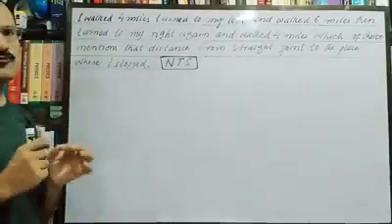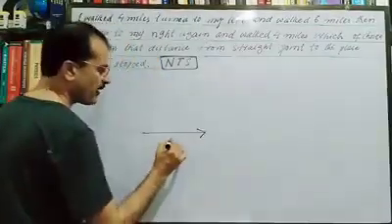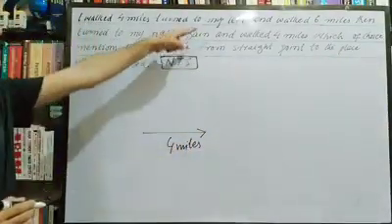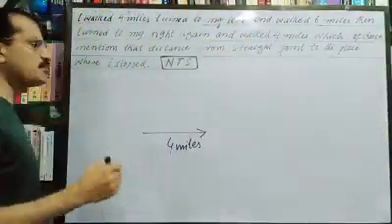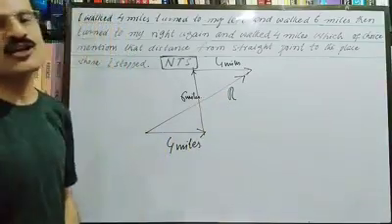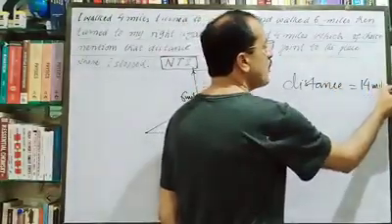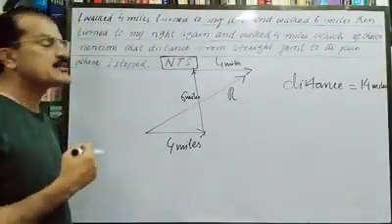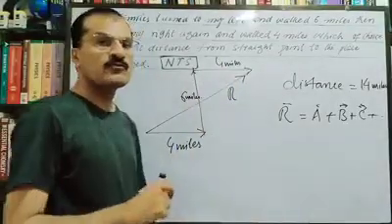Solution of NTS Problems of MCAT